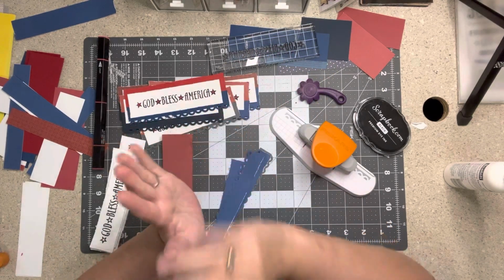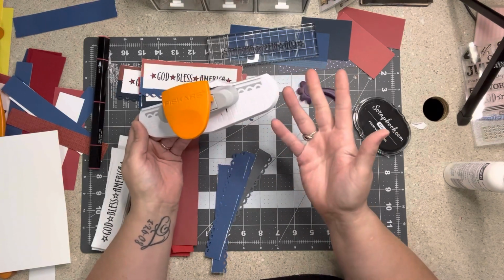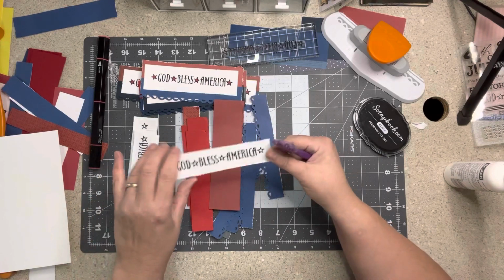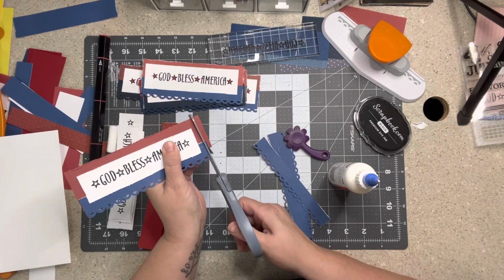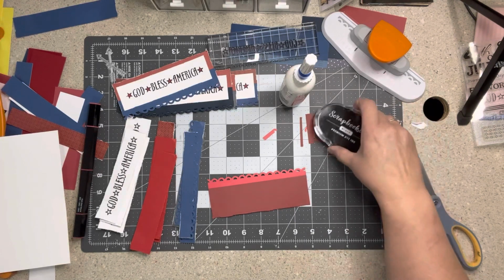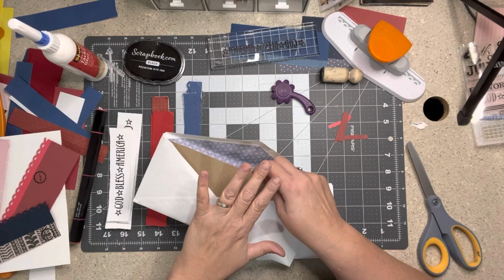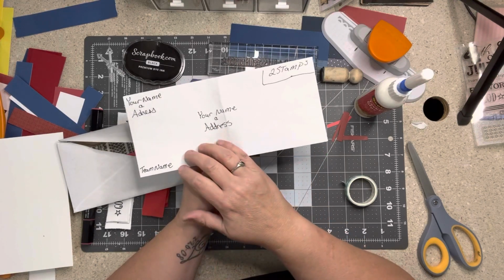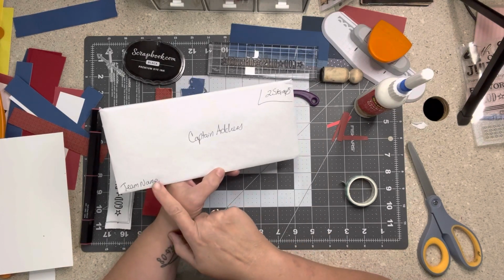Using scraps to make embellishments | Theme: MEMORIAL DAY | DIY Embellishments | SCRAPBOOKING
Using up my scraps and stash to create embellishments for swaps with my scrappy friends.
If you like this video, I invite you to view my Weekly Embellishment Swap playlist. Each week I create an embellishment for the embellishment swaps and share it here:

Swaps have moved! I will always be so grateful to my friends at LOVE RTS Facebook group for allowing me to start swapping with my scrappy friends. As of, 2023, Ginger's Corner will be hosting all future swaps. You can swap with us and I invite you to join Ginger's Corner FB group.

PRODUCTS AND THINGS SPOKE OF IN THIS VIDEO CAN BE FOUND HERE:
Distressing tool.

Trimcraft Dovecraft Essentials-Crafting Distressing Tool, 7.5 x 4 x 1 cm, Purple

Trueblend Markers

Spectrum Noir Triblend-Blendable...